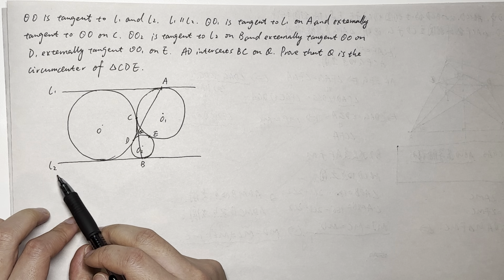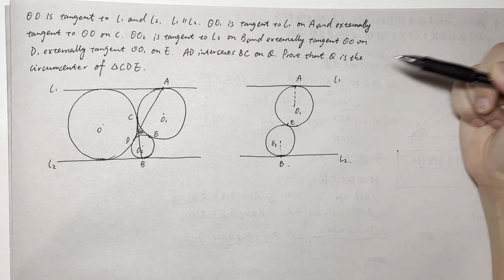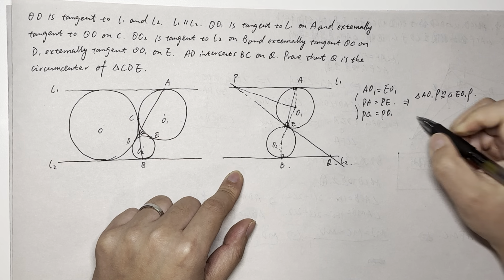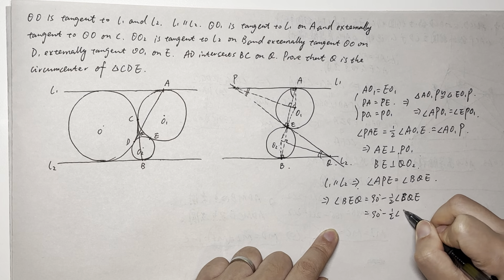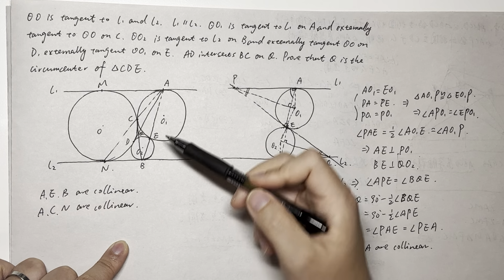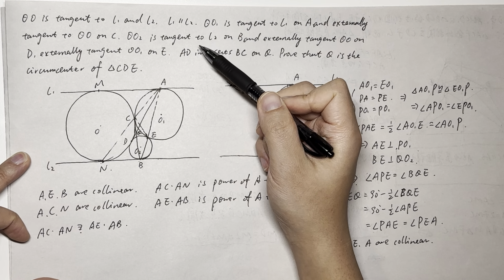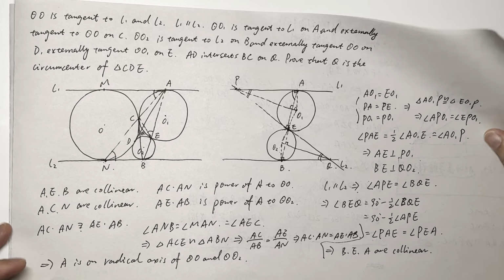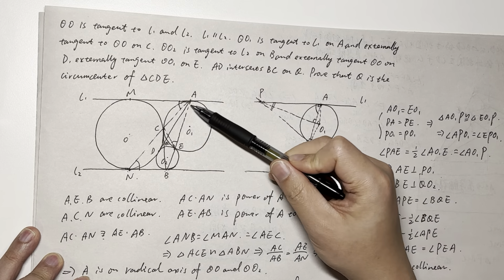Olympiad Geometry Radical Axis Example 6